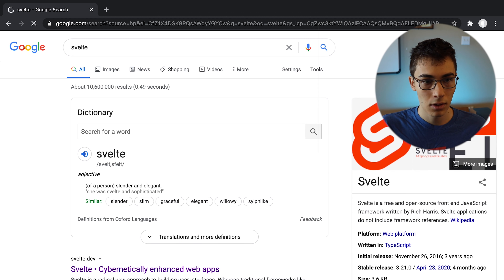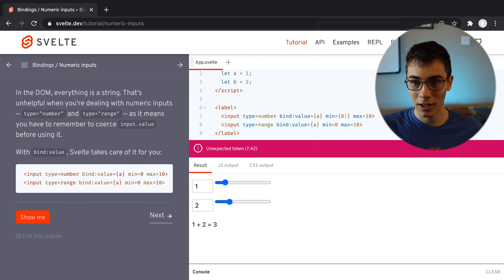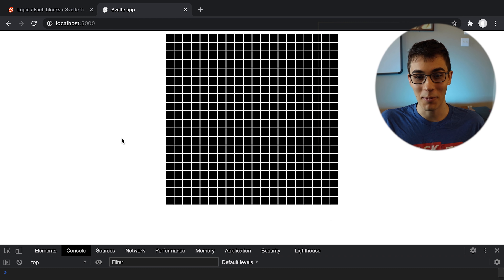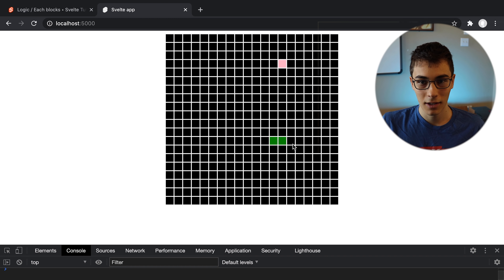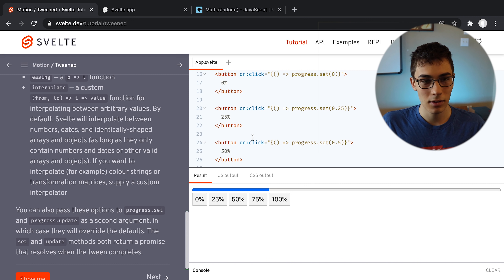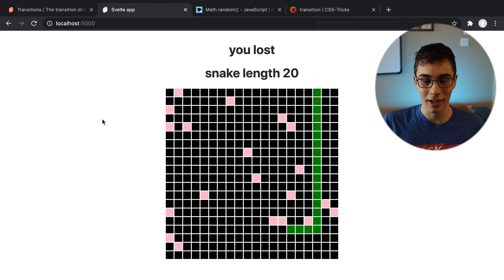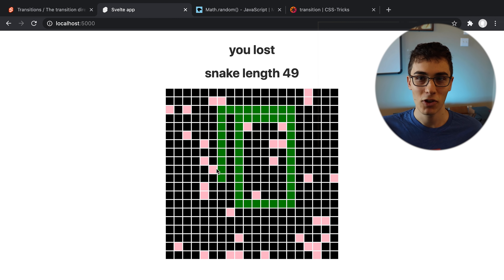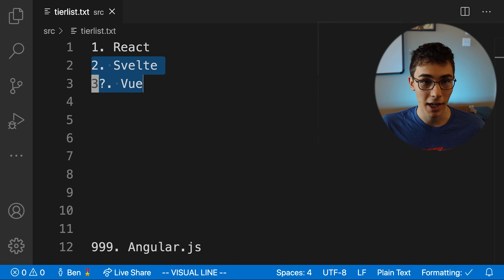Trying Svelte for the 3rd Time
I try out Svelte and see how it stacks up against the likes of React and Vue. I start with the official tutorial then create my own little project.